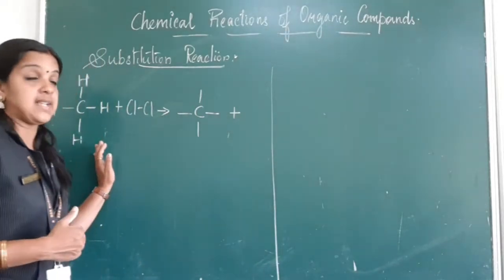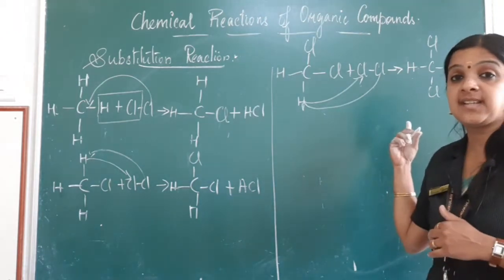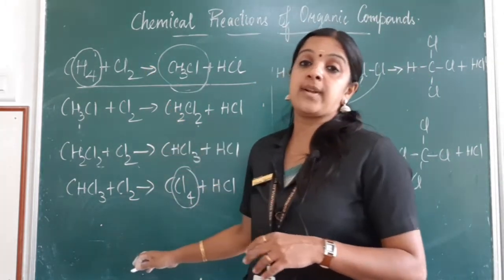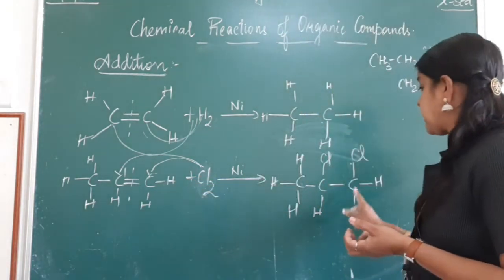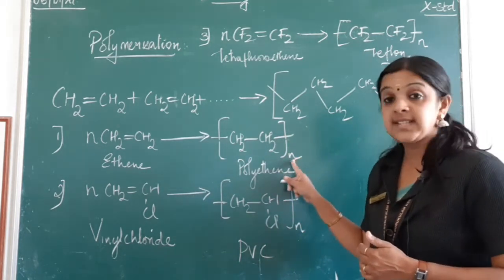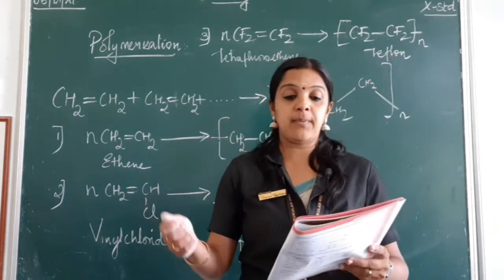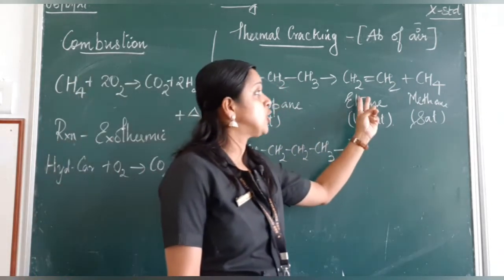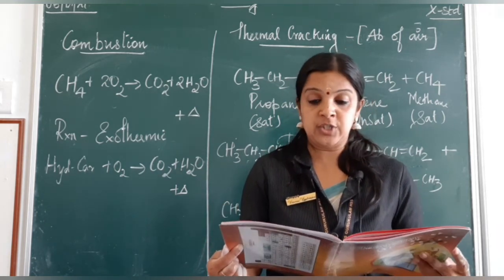Class 10 Chemistry Chapter 7 chemical reactions of Organic Compounds